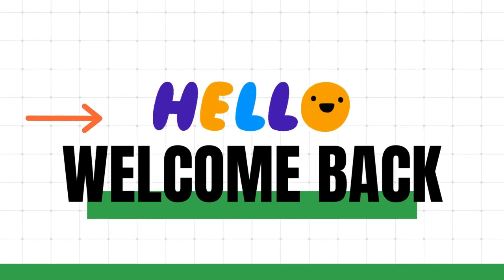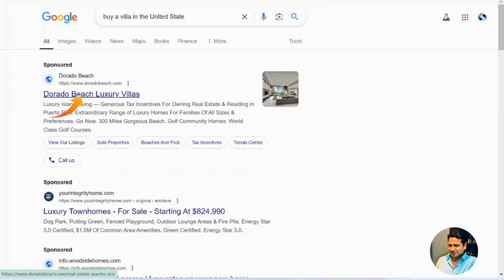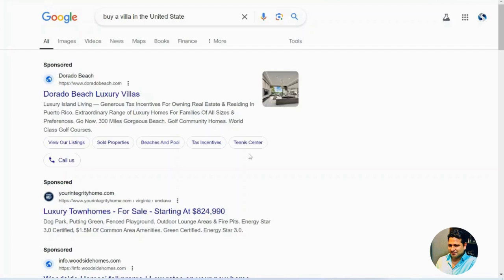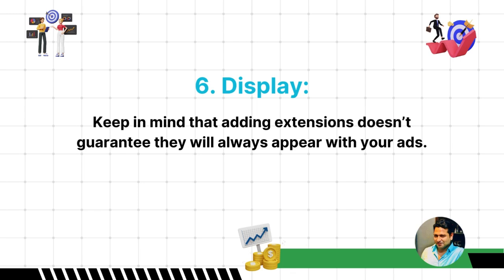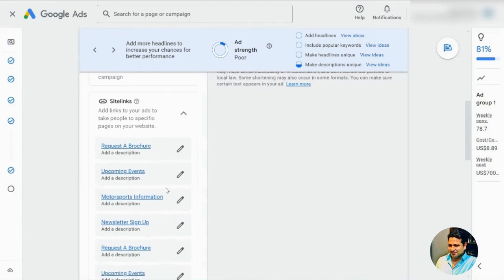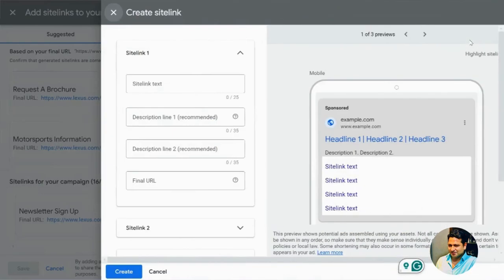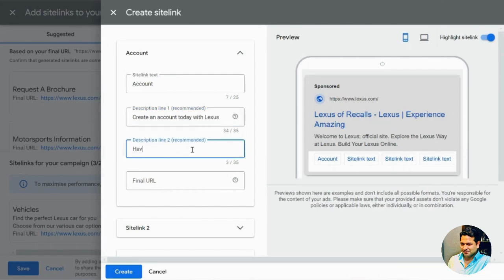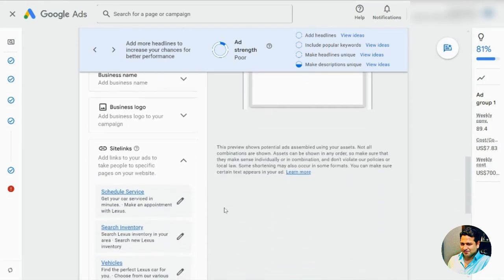Secrets to Maximizing ROI! | Google Ads Mastery - Video 7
Welcome to video 7 of our "Google Ads Beginner to Advanced - Full Course"! In this session, we focus on mastering the art of tracking and analyzing your Google Ads performance. Learn how to set up conversion tracking, use Google Analytics to monitor key performance metrics, and make data-driven decisions to optimize your campaigns. We’ll cover essential tools like UTM parameters, how to interpret different reports, and the best practices for adjusting your budget based on performance insights. By the end of this video, you'll be equipped with the knowledge to measure success accurately and make strategic adjustments that improve your ads' efficiency and effectiveness. This lesson is crucial for ensuring that every dollar you spend on ads is maximized for the highest return. Whether you're a business owner or a digital marketer, this video will help you elevate your Google Ads game!